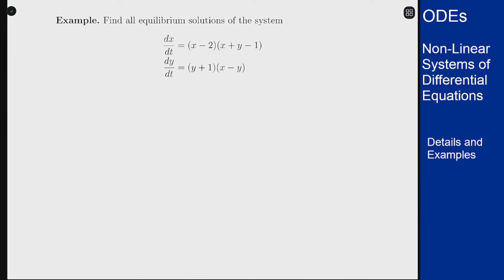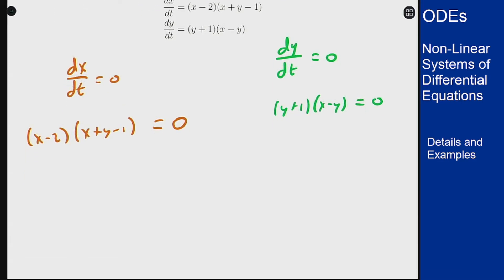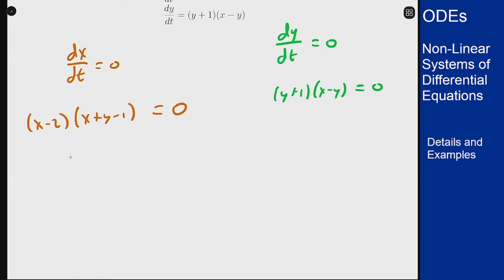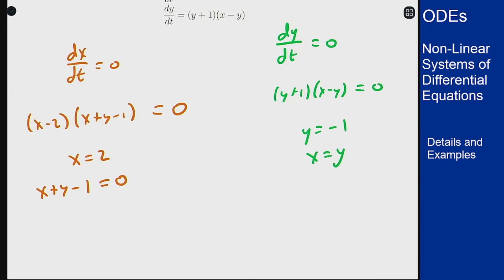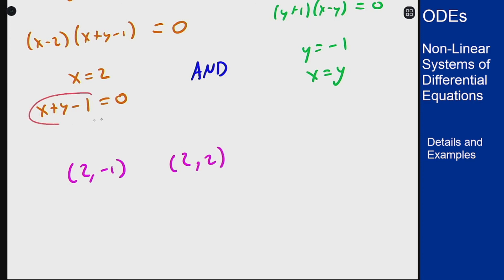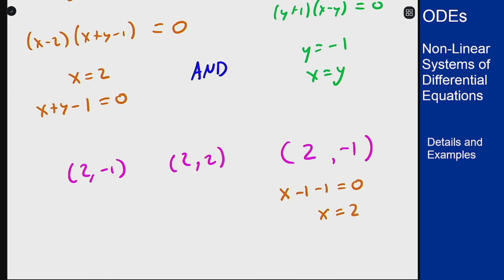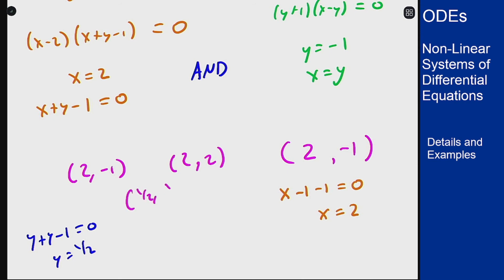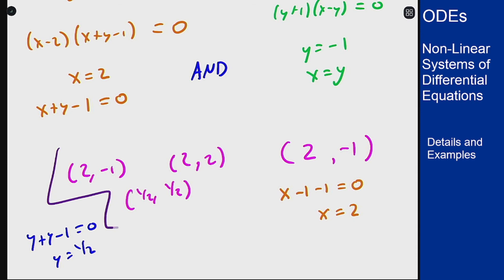Differential Equations - Non-Linear Systems - Finding Equilibrium Solutions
Video showing an example of finding the equilibrium solutions for a non-linear system. This is done by setting both (all) of the derivatives to zero and seeing what values of x and y satisfy those equations.